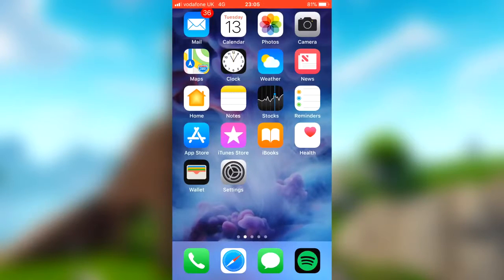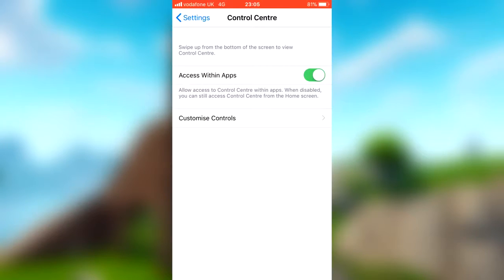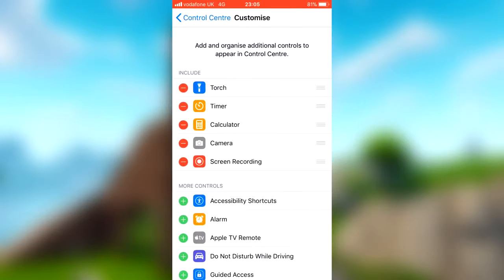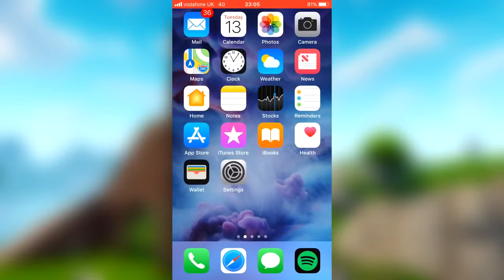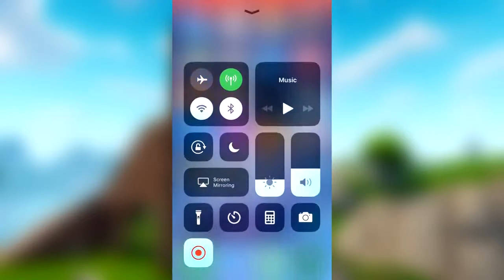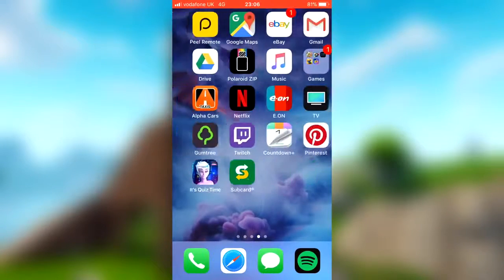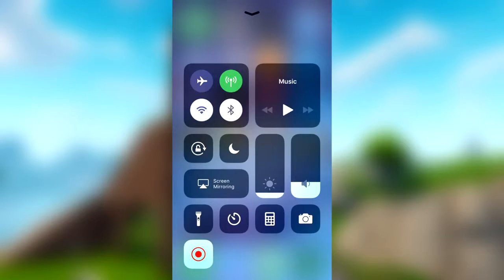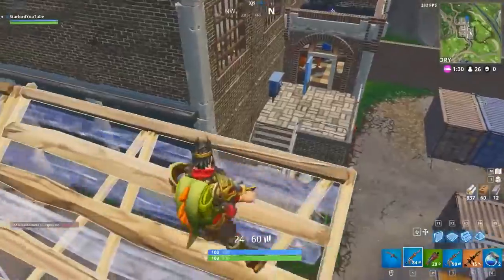Fortnite Battle Royale HOW TO RECORD FORTNITE MOBILE VIDEOS